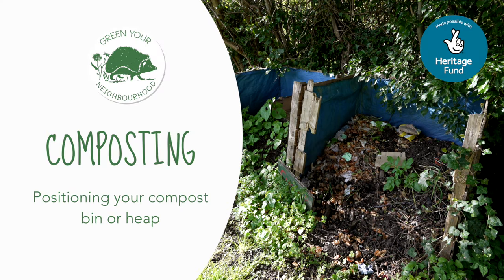Composting | Ep3: Where to position your compost heap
Let's talk compost! Not many things in life are free, but compost is! Take all those grass clippings, vegetation and food peelings and turn it into scrumptious, nutritious goodness for your soil. All whilst providing a cosy home for lots of critters. WIN WIN WIN.

We spoke to Jenny from STAA in Nottingham, to pick her brains about compost. In the third episode of the series, we look at the best place to position your compost heap. We'll be diving deeper into the nitty gritty of the compost world soon so keep those peepers peeled!

Huge thanks to Jenny for sharing her wisdom and for Secret Garden Space and Pythian Club for hosting us. And thanks also to National Lottery players who made GreenYourNeighbourhood possible.

About Green your Neighbourhood:
Green your Neighbourhood is being made possible thanks to a grant of £10,000 from The National Lottery Heritage Fund, with thanks to National Lottery Players.  The Wildlife Garden Project has been working alongside Nottinghamshire Wildlife Trust to film community groups involved in Nextdoor Nature Nottingham, the Trust’s movement for nature. We will be launching a series of films and a national campaign to help people to create or enhance their local green space.

Please attribute as: “Green Your Neighbourhood | Composting: Positioning your compost bin or heap“ (2024) by Wildlife Garden Project CIC funded by The National Lottery Heritage Fund, licensed under CC BY 40”